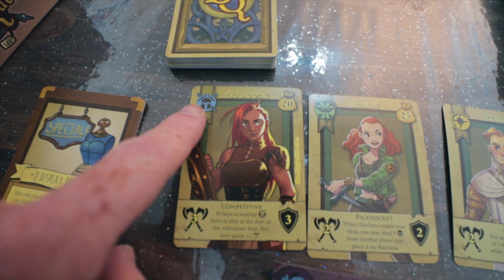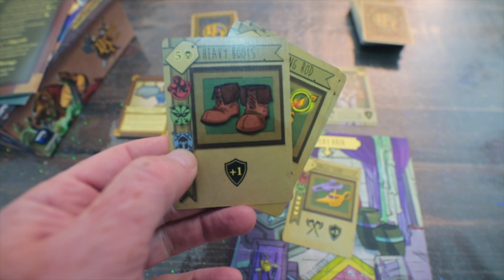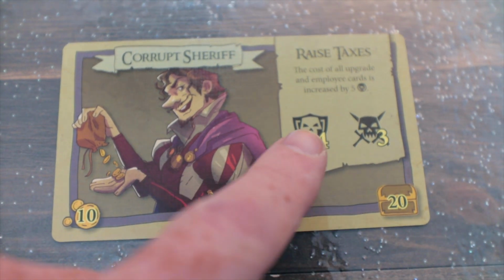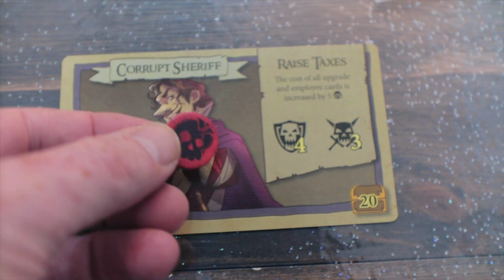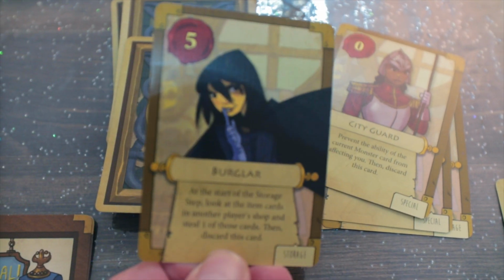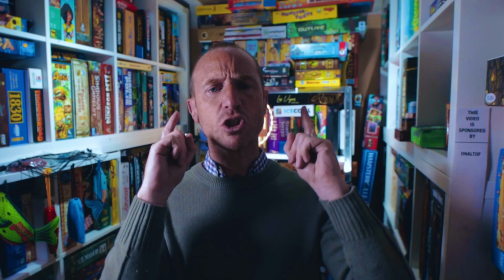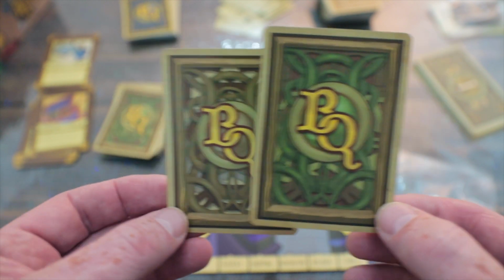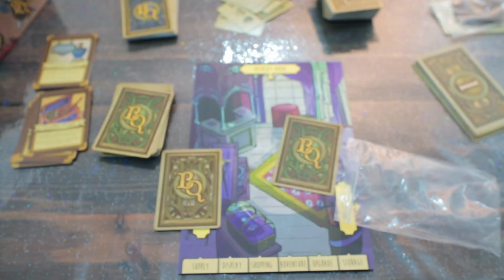Bargain Quest - Boardgames4K Quick Review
Join us as we take a quick look at the quirky commercial card game Bargain Quest from Renegade Games.